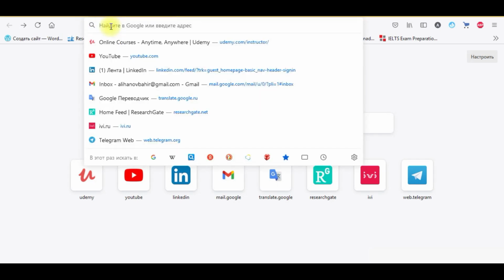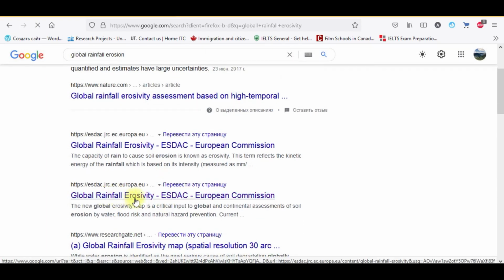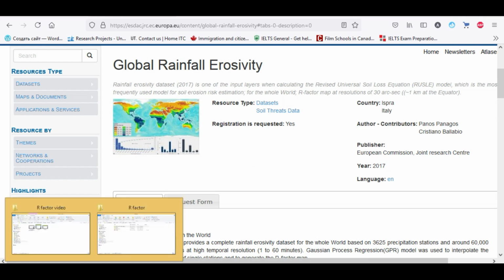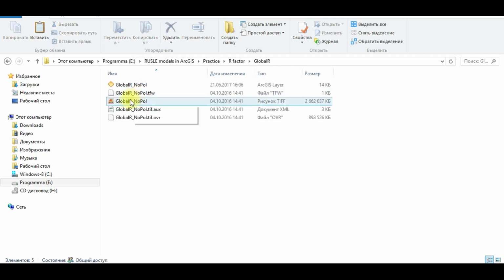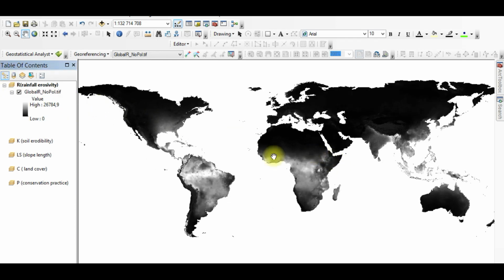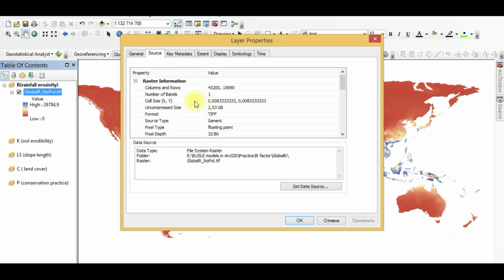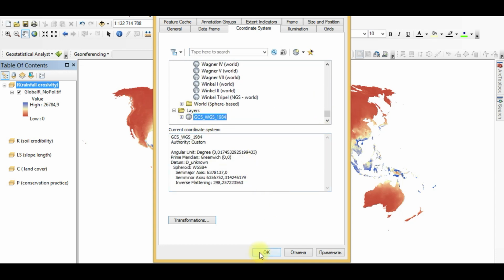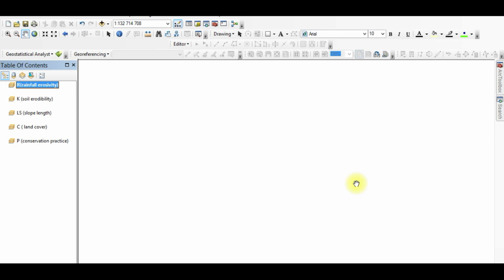Global rainfall erosivity map by ESDAC for RUSLE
Download the rainfall erosivity map by The European Soil Data Centre for RUSLE